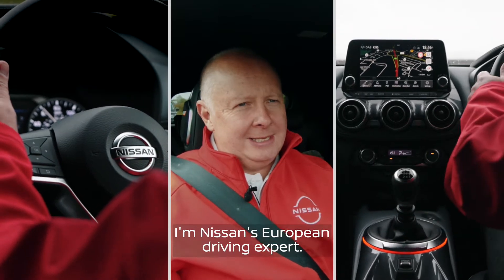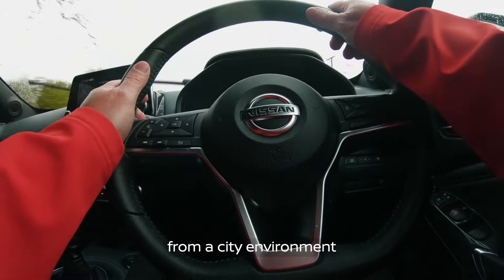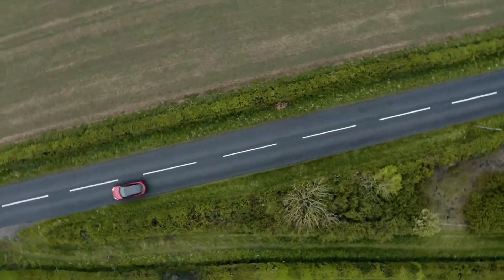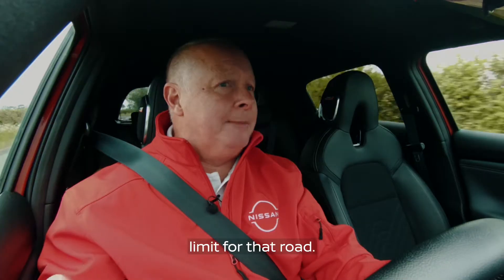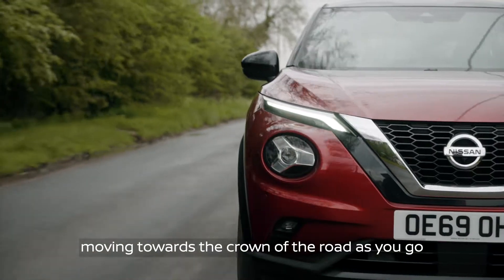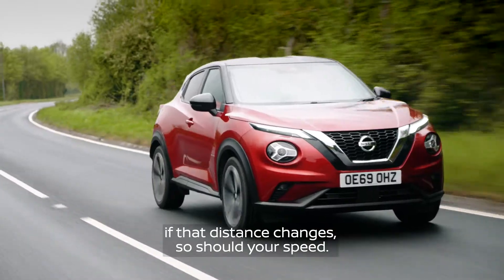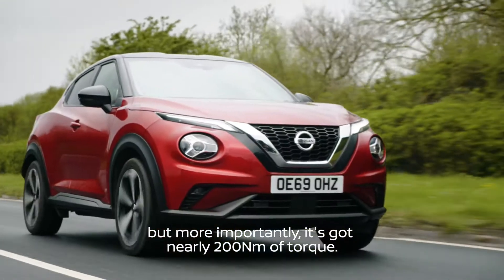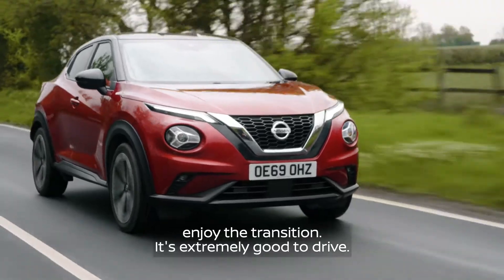JUKE Driving Masterclass Country driving 1m30s SUBS